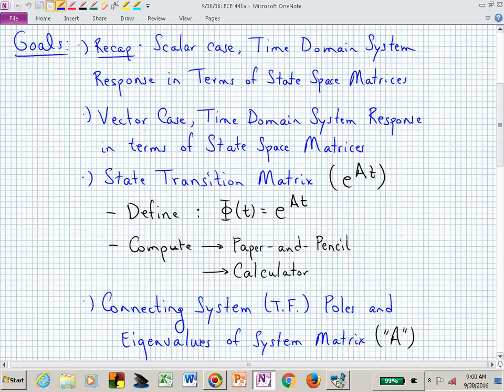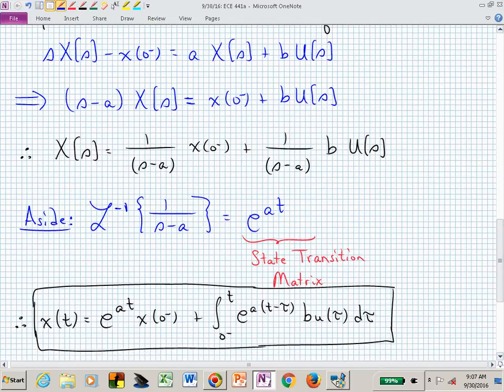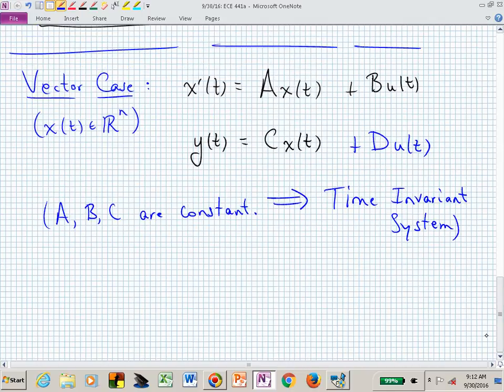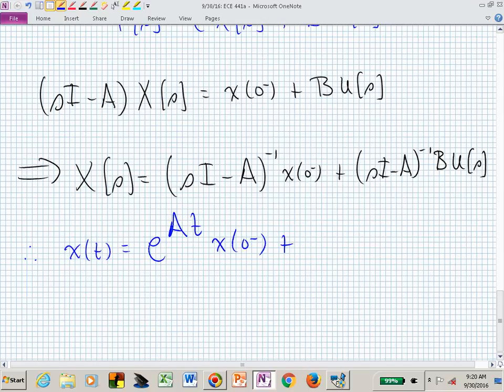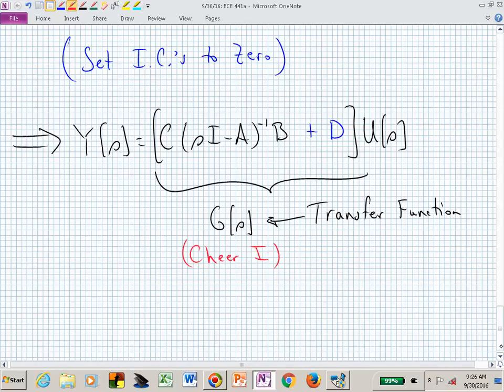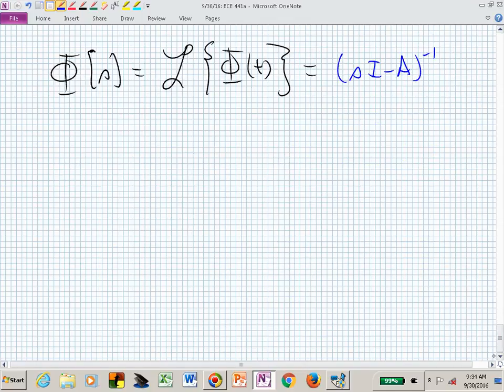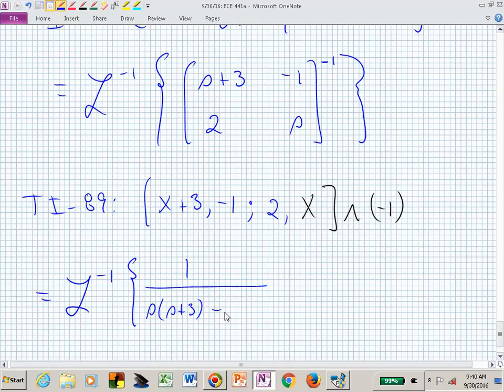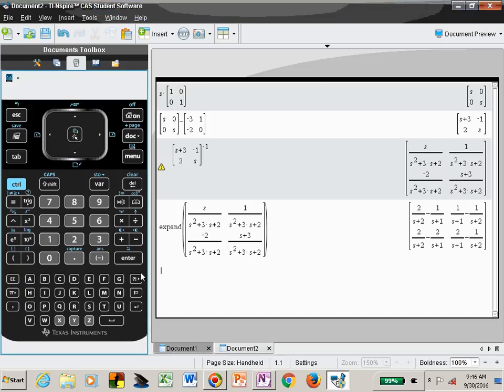ece441a_vid3.3_09_30_2016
Video 3.3: State Space Solution Strategy and State Transition Matrix.